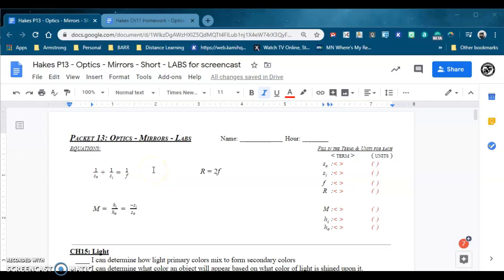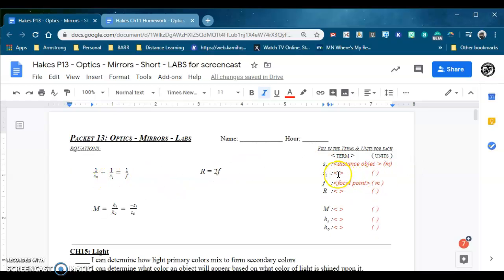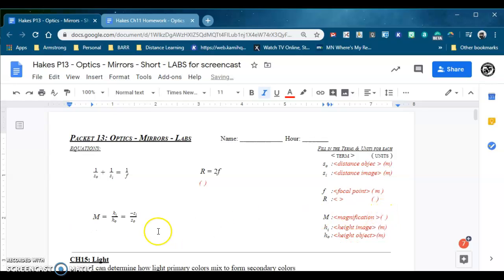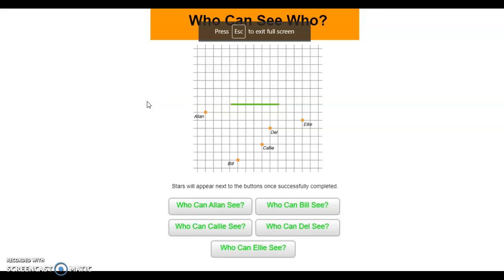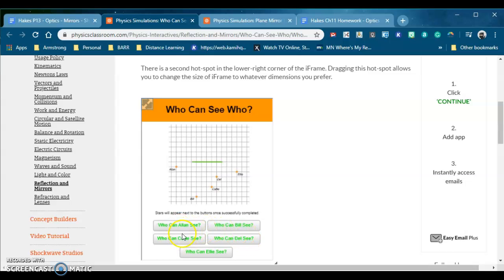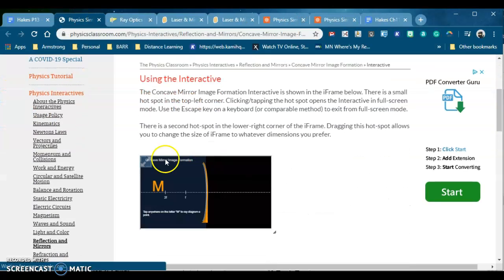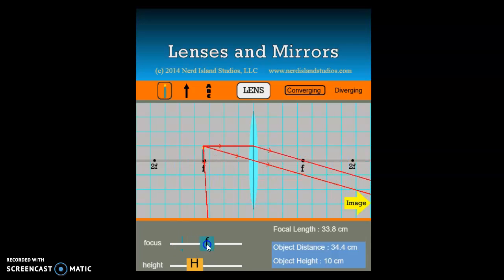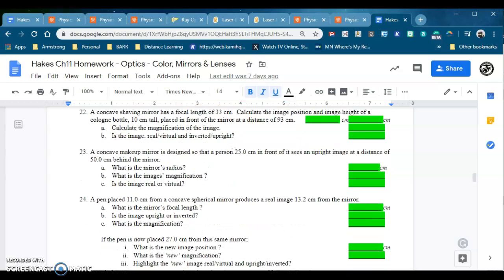Mirror Intro video